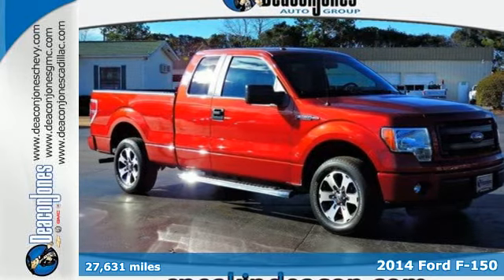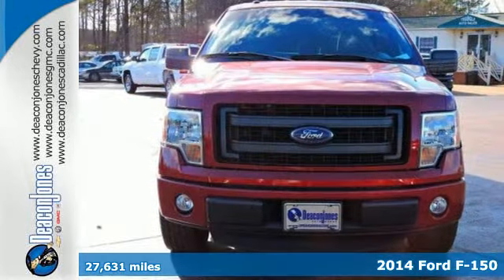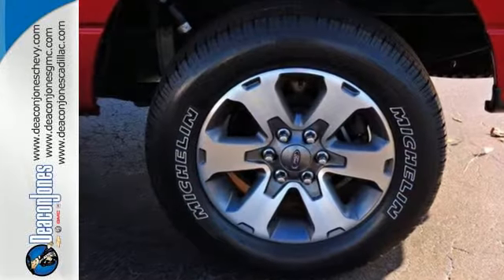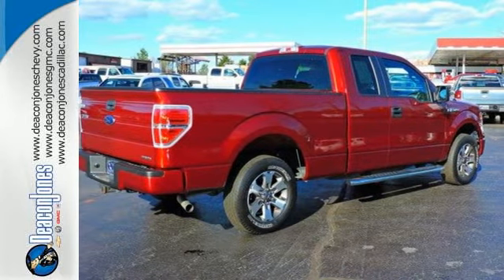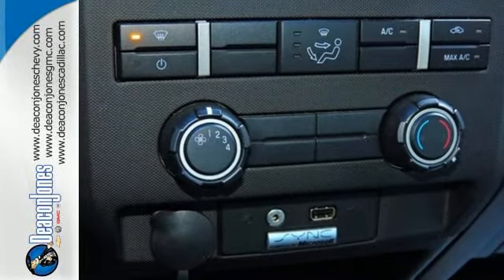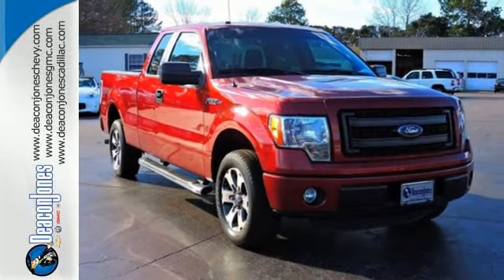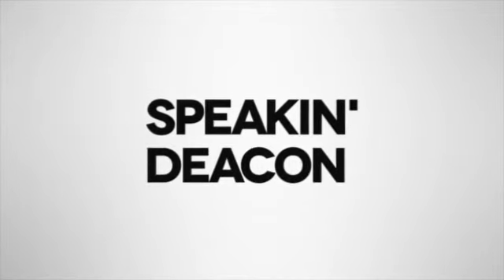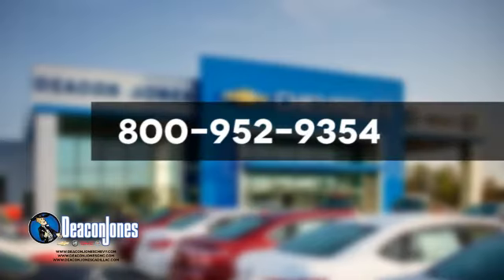2014 Ford F-150 Smithfield NC Selma, NC RB8437 - SOLD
Year: 2014
Make: Ford
Model: F-150
Trim: 2WD SuperCab 145 XLT
Engine: 3.7L V6 Cylinder Engine
Transmission: AUTOMATIC
Mileage: 27631
Stock #: RB8437
VIN: 1FTEX1CMXEKE68447
GREAT MILES 27,631! FUEL EFFICIENT 23 MPG Hwy/17 MPG City! XLT trim. Bluetooth, CD Player, iPod/MP3 Input, Alloy Wheels, Flex Fuel. SEE MORE! KEY FEATURES INCLUDE: Flex Fuel, iPod/MP3 Input, Bluetooth, CD Player, Aluminum Wheels. MP3 Player, Keyless Entry, Privacy Glass, Steering Wheel Controls, Electronic Stability Control. EXPERTS ARE SAYING: KBB.com's review says Whether it's an inexpensive basic work truck that can take a beating and still hold its value or a plush, horse trailer-hauling family vehicle you can be proud to take to any country club, Ford builds an F-150 for all occasions and occupations.. Great Gas Mileage: 23 MPG Hwy. WHO WE ARE: Choose from thousands of preowned vehicles at Deacon Jones. Deacon Jones opened his first used car lot in 1974 in Princeton, NC and has offered quality preowned vehicles to Johnston and surrounding counties for 34 years. Find domestics and imports- something to fit everyone's budget. Financial Hardships? Give Deacon Jones the opportunity to help you reestablish your credit. We look forward to assisting you with your next vehicle purchase. Eastern N.C.'s Largest Volume Dealer. Fuel economy calculations based on original manufacturer data for trim engine configuration. Please confirm the accuracy of the included equipment by calling us prior to purchase.

Address:
1115 North Bright Leaf Blvd